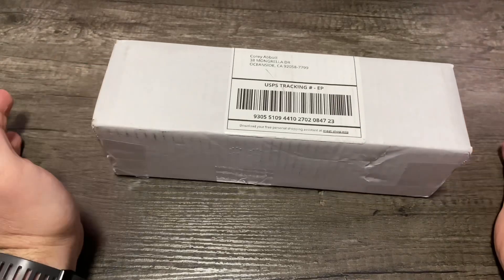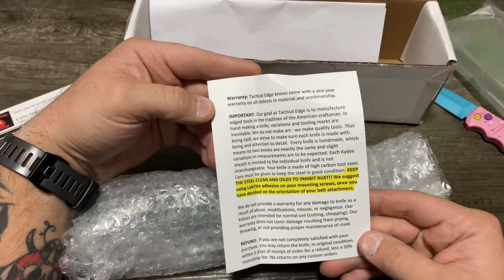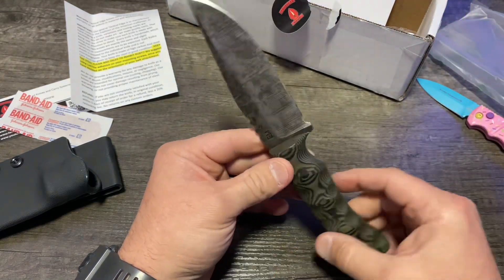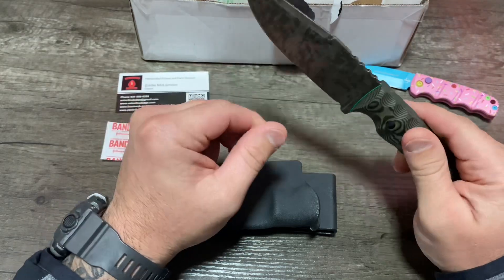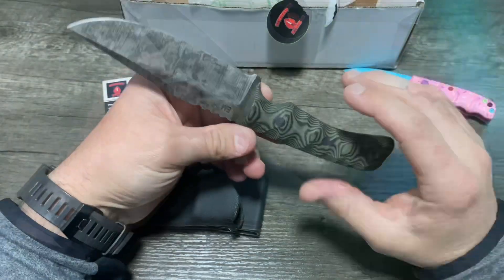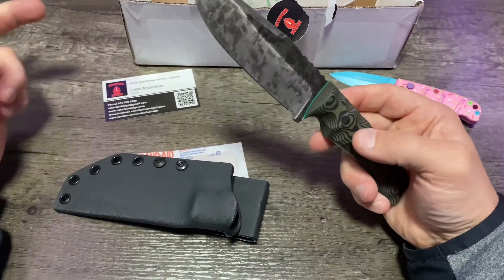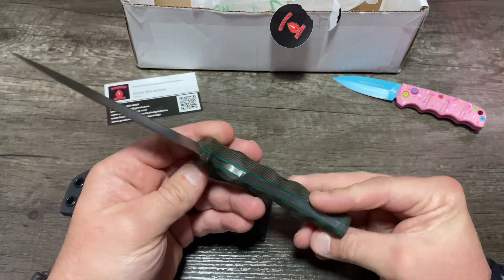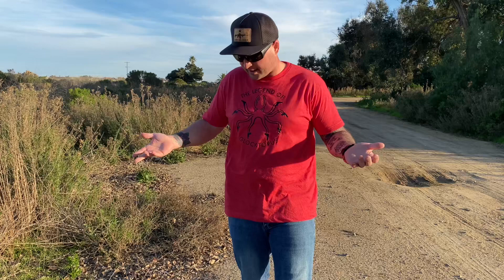Handmade EDC Knife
I searched and searched and finally found a company to make me a knife in my price range. This blade is awesome and I’m super happy to have it and pass down for generations. Let me know what you guys think!

Mailing Address ✉️📦 :
Ridin’ Dirty Outdoors
38 Mongrella Drive